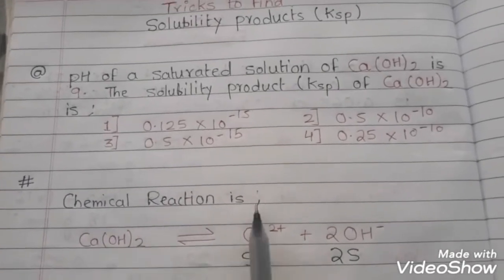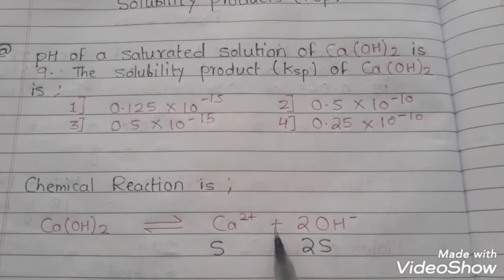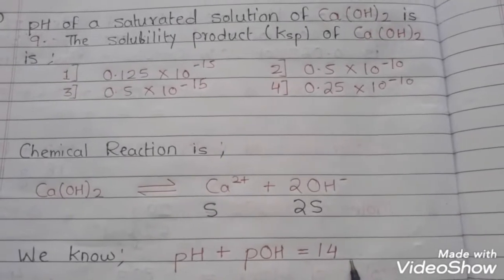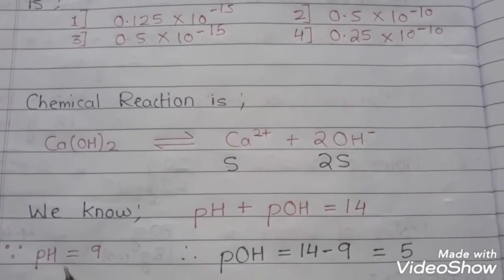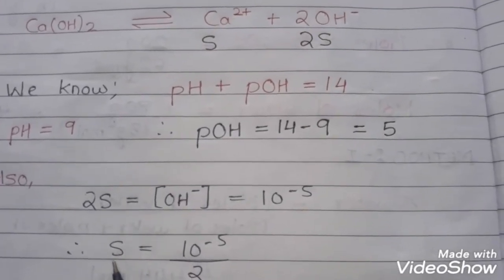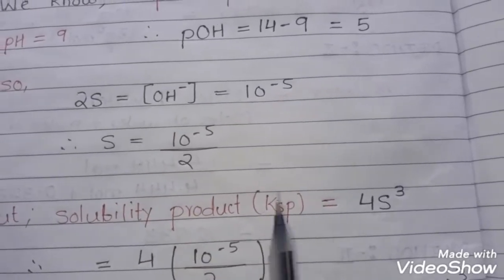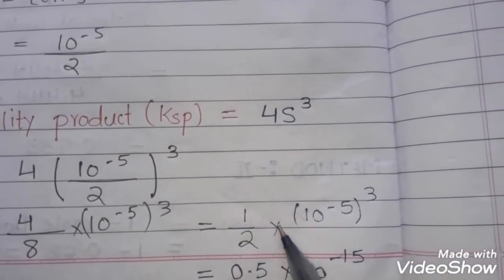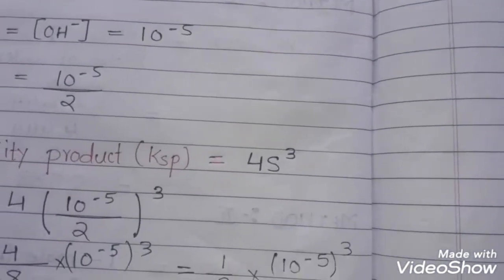Trick to find Solubility Products (Ksp) NEET Exam 2019 Question, Chemistry tricks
Welcome to ChemSTAR.

In this session, I have explained the concept of Solubility Products (Ksp)  with the help of NEET Exam 2019 question paper question.

I have discussed the NEET Exam question based on Solubility products.